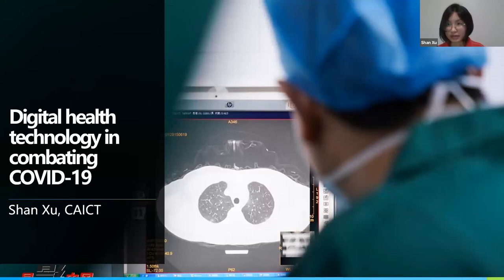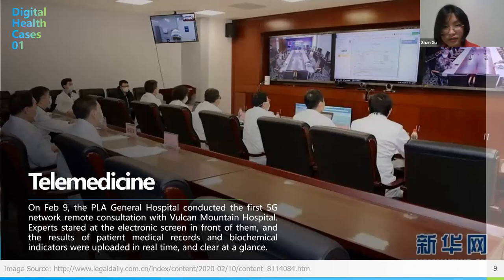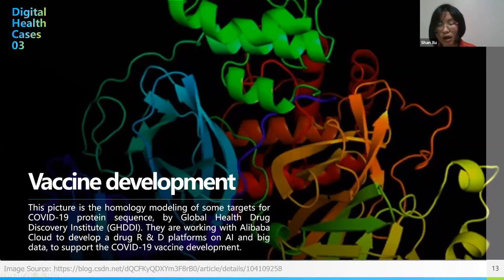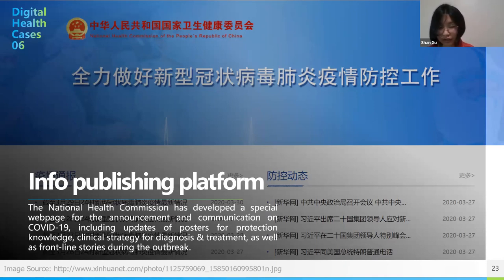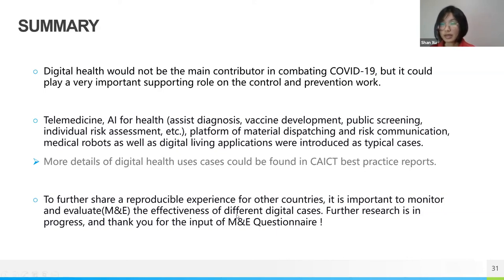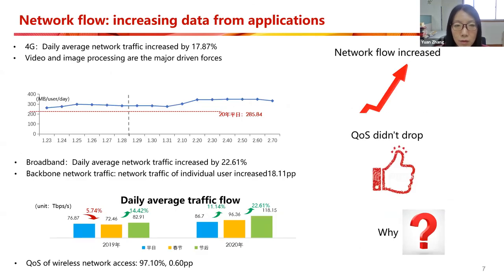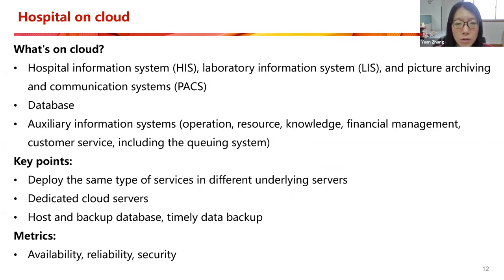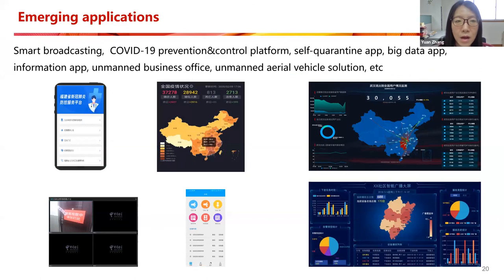AI FOR GOOD LIVE | COVID-19: China’s digital health strategies against the global pandemic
Digital health technologies are critical tools in China’s fight against COVID-19. AI, big data, 5G and robotics provide solutions for patient treatment, frontline protection, risk reduction, communications and improved quality of living under lockdown.

This episode showcases use cases from China’s digital health strategy as shared by key experts working together in the health and telecommunications sectors. The session will provide context for how AI and ICT technologies supported healthcare and citizen needs for the world’s most populous nation.